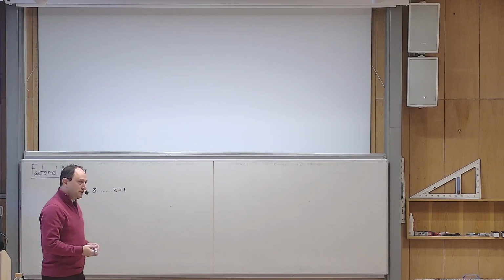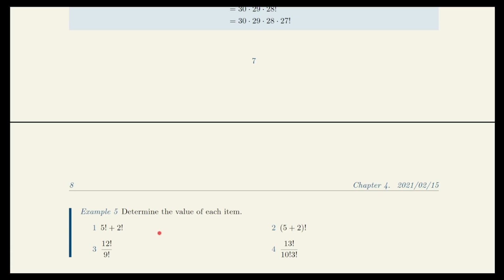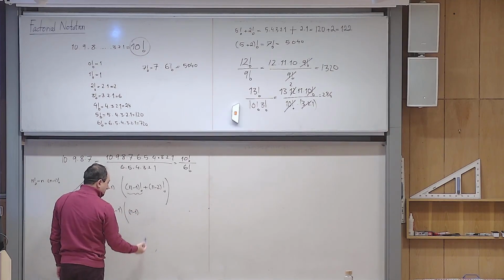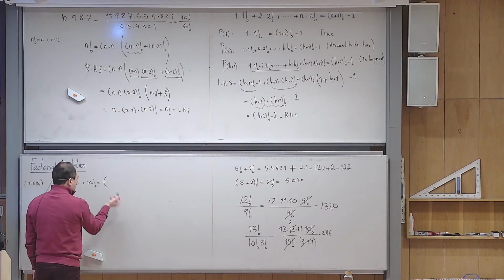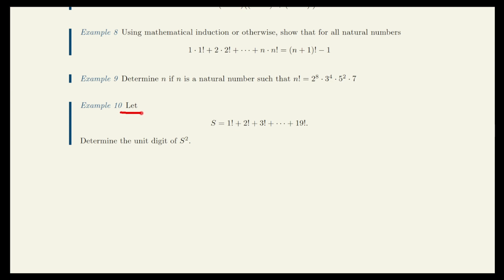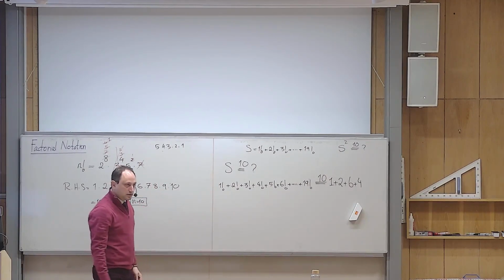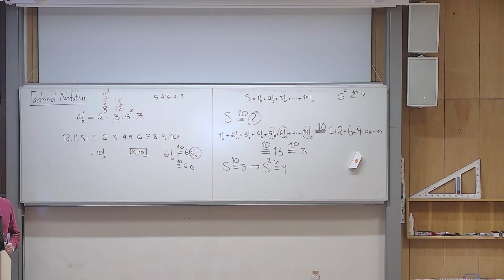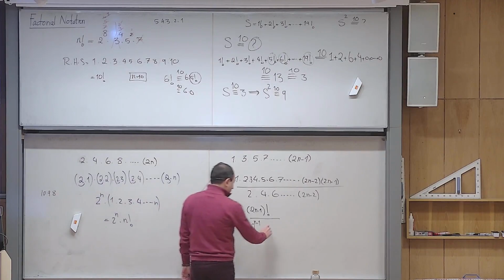Matematik 5, Combinatorics, The Factorial Notation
In this video, I introduce the Factorial Notation.